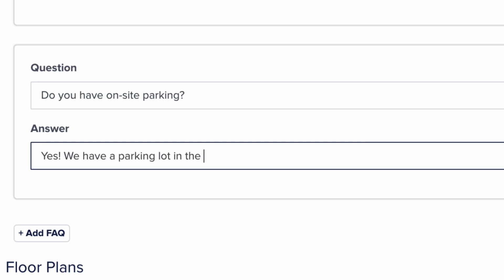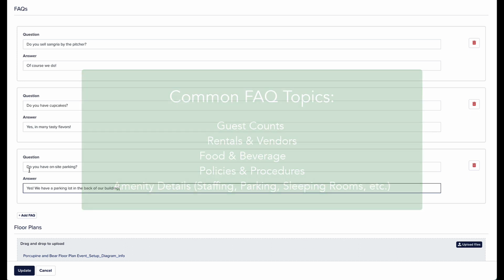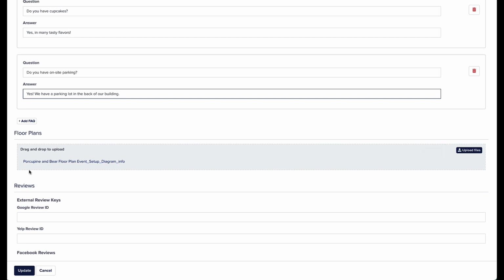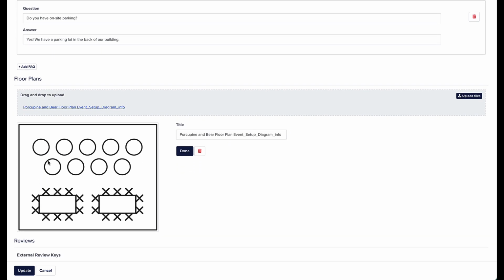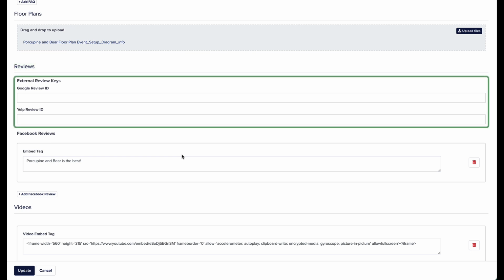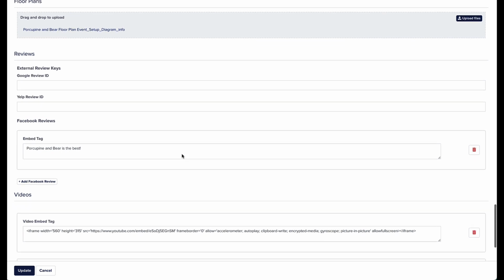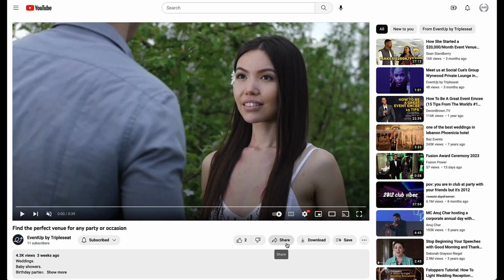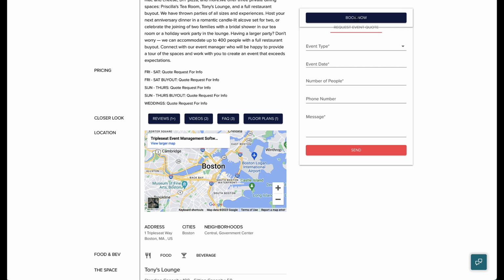EventUp: Giving a Listing a Closer Look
Dive deep into the "Closer Look" section of your EventUp listing! In this video we review best practices for getting the most out of this section to help drive leads for your listing!

00:00 Intro
00:20 The Closer Look Section
00:47 FAQs
01:28 Floor Plans
02:06 Reviews
02:41 Videos